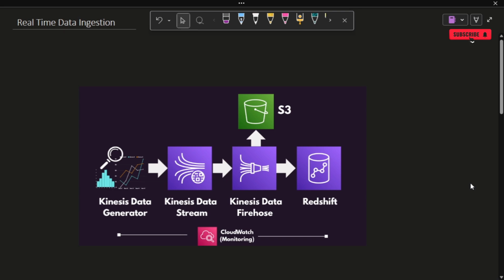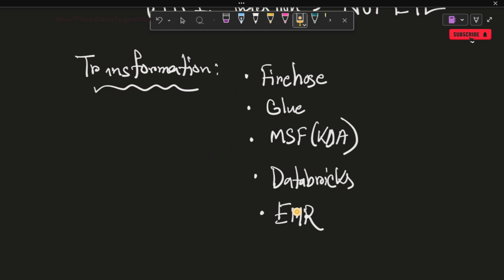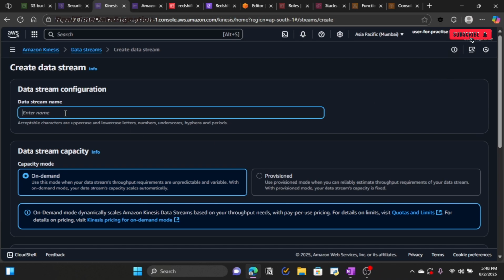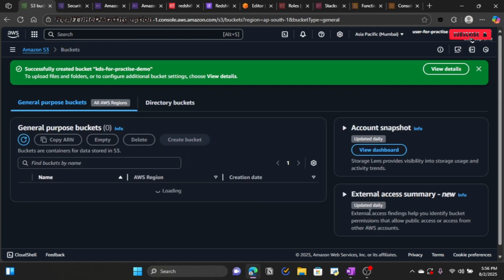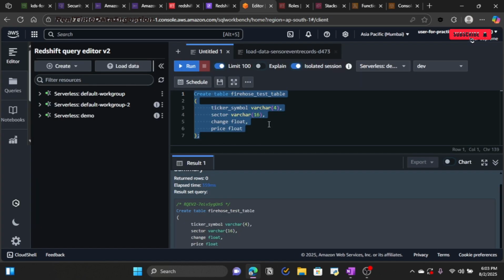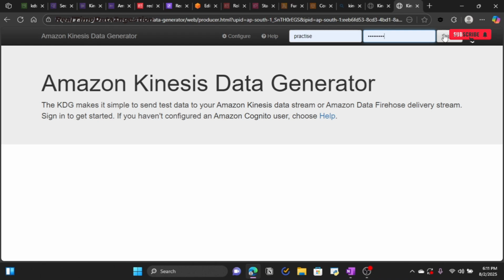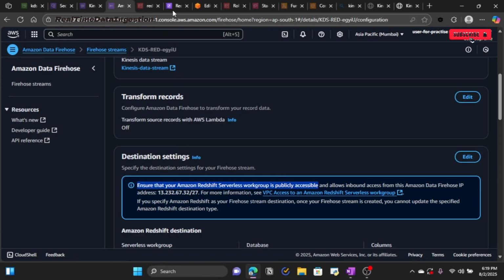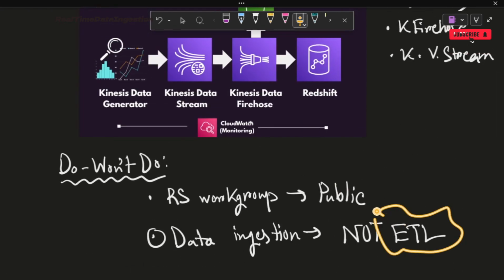AWS Real-Time Data Ingestion Pipeline for Beginners | Kinesis, Firehose, Redshift, S3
🚀 Build a Real-Time Data Pipeline on AWS with this beginner-friendly tutorial! Learn how to stream data from Kinesis Data Generator ➡️ Kinesis Data Stream ➡️ Kinesis Firehose ➡️ Redshift — with S3 storage and CloudWatch monitoring.

🧰 Tools Used:
-Kinesis Data Generator
- Kinesis Data Stream
- Kinesis Firehose
- Redshift Serverless
- Amazon S3
- CloudWatch Monitoring

📌 Chapters:
00:00 -  Agenda(What-Why, Do's-Won't Do's
10:19-  Handson
32:18 - Kinesis Data Generator Setup
44:20 - Error and Solving Error
50:10 - Summary